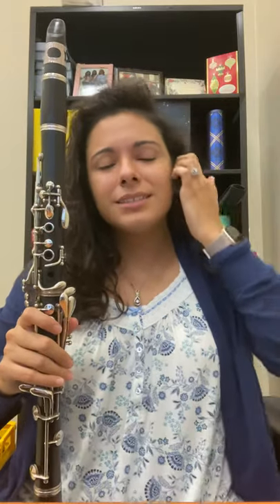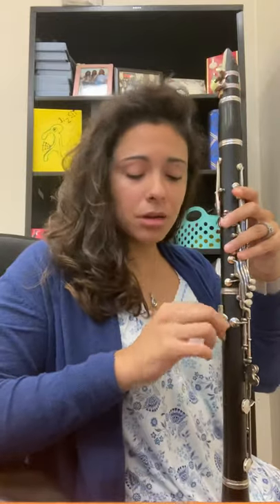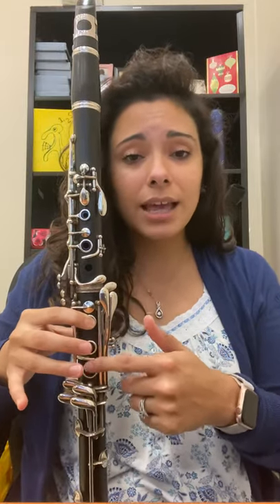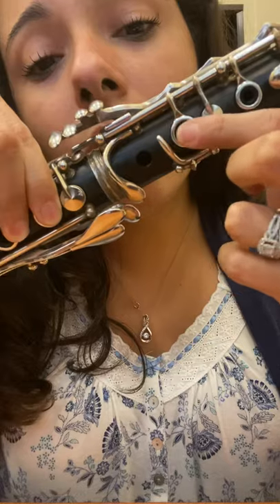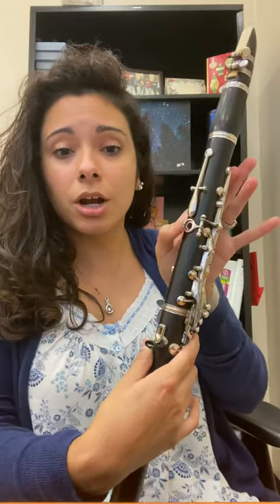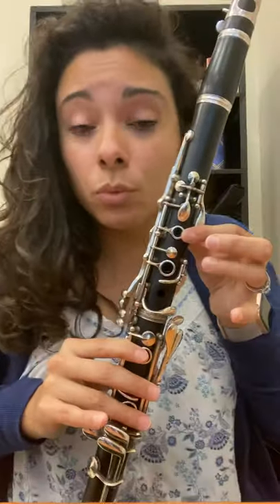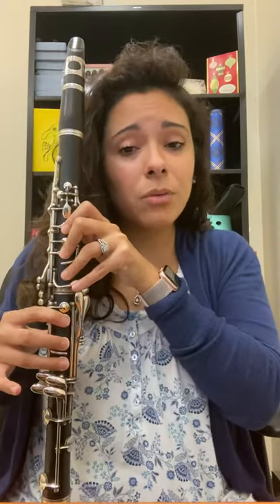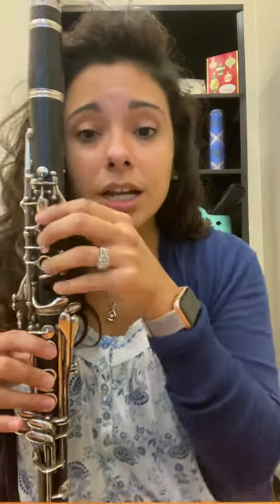Clarinet Hand Position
Where to place your fingers on the clarinet.